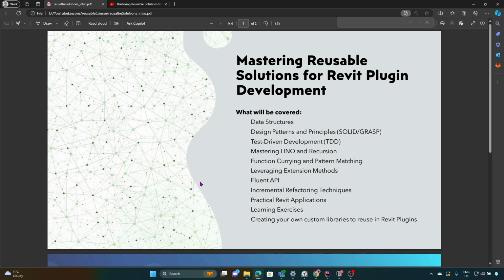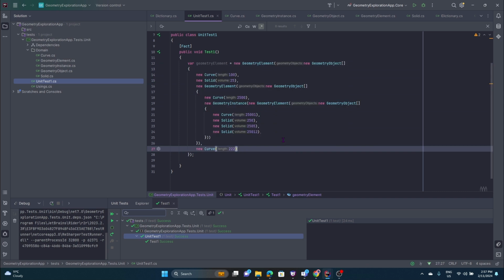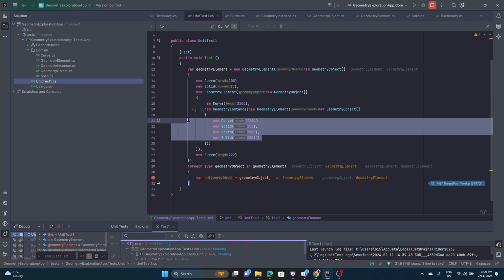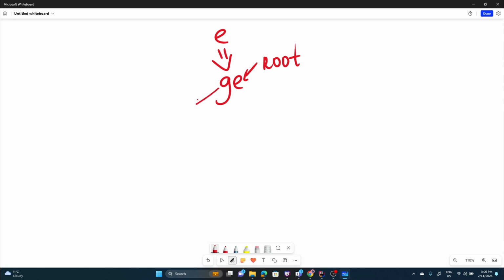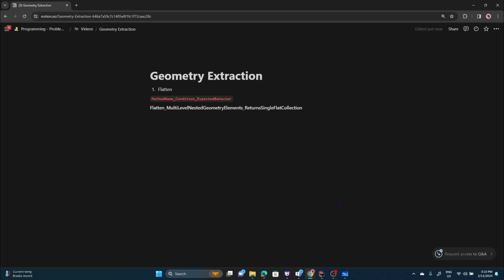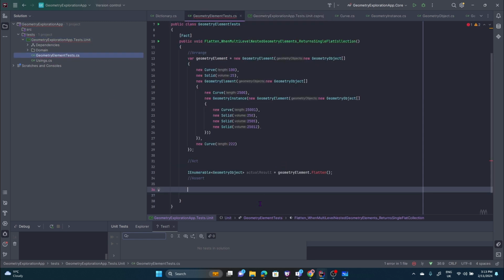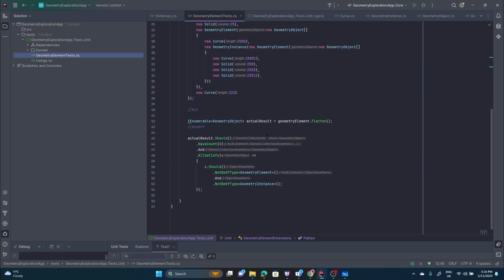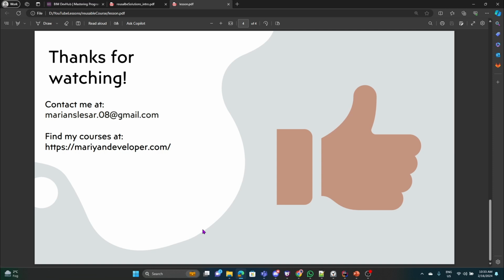Flatten GeometryElement with TDD: Writing your First Failing Test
Join me in today's episode of "Mastering Reusable Solutions” as I focus on implementing a Flatten function for the GeometryElement object. Watch as we write our very first failing test, setting the stage with our expected result and observing the test fail. This introductory session is perfect for developers looking to understand the fundamentals of TDD and how it applies to operations in Revit.

Timecodes:
0:00 Intro
2:34 - Understanding why we need Flatten functionality
12:30 - Exploring GeometryElement Tree Structure
15:30 - Writing a list of tests
18:15 - Writing an expected result
22:50 - Writing a failing implementation of Flatten method
24:00 - Understanding Extension methods
25:30 - Run your first failing test